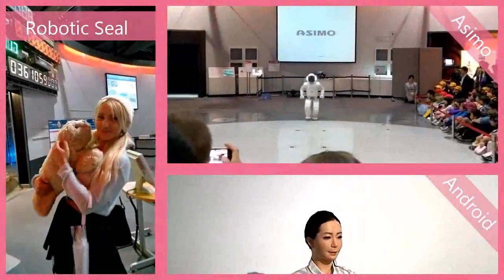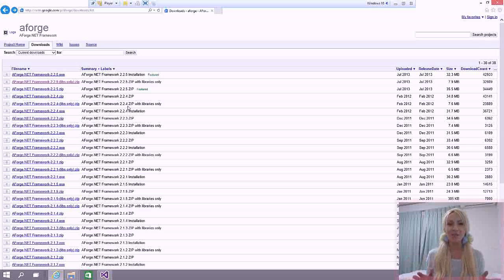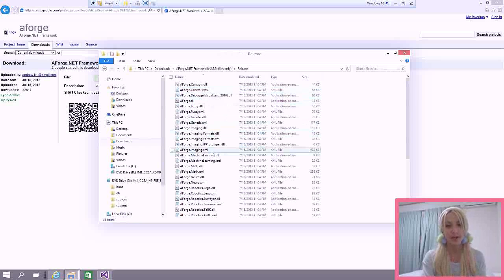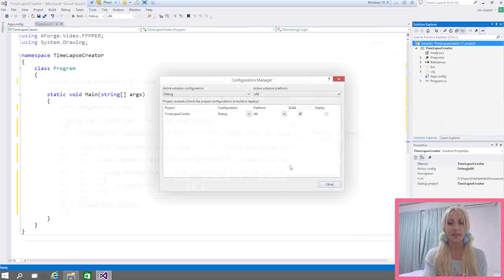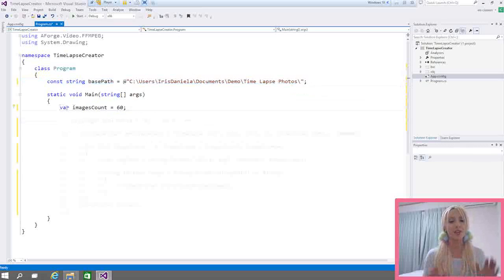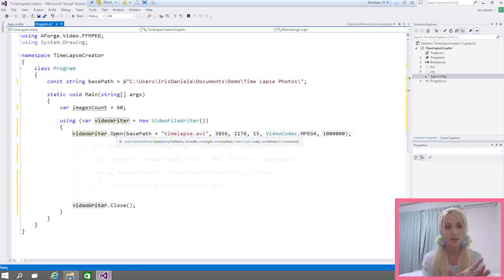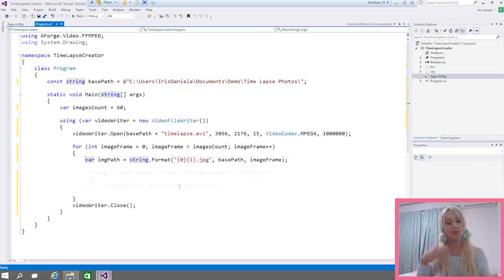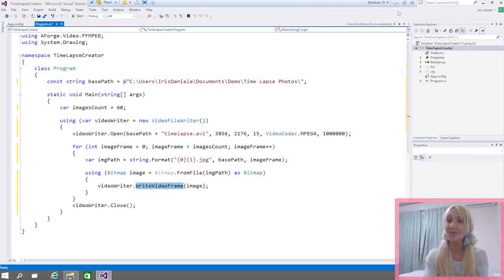Creating a time-lapse video from images in C#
Tutorial on creating a video from images, for example a time lapse video, in C#.